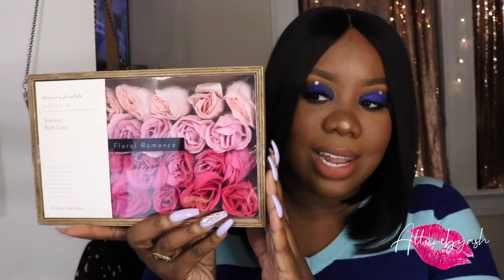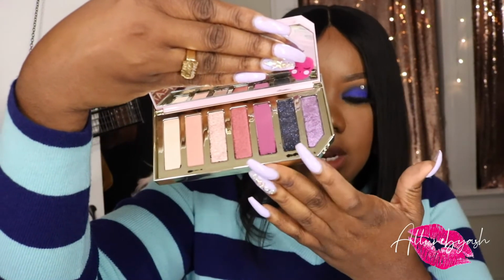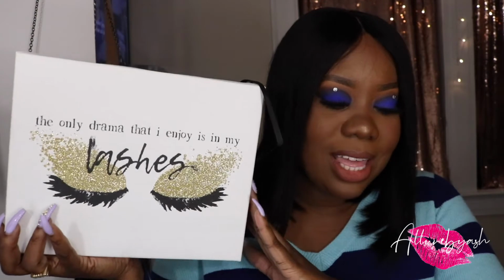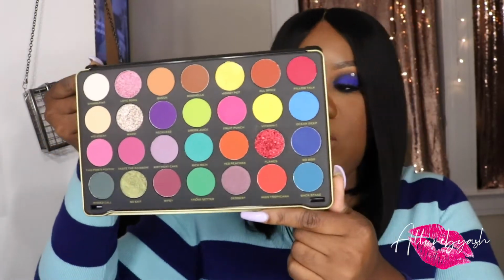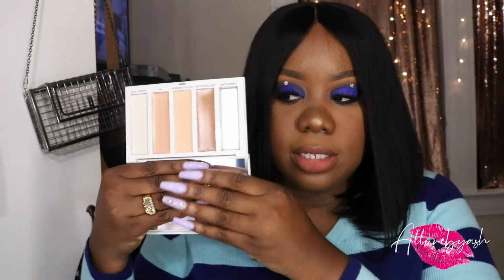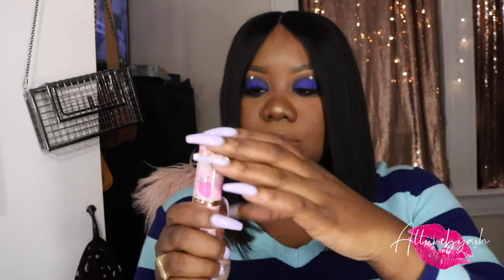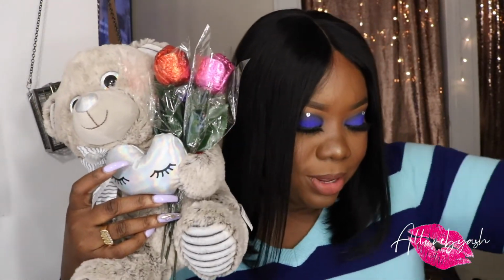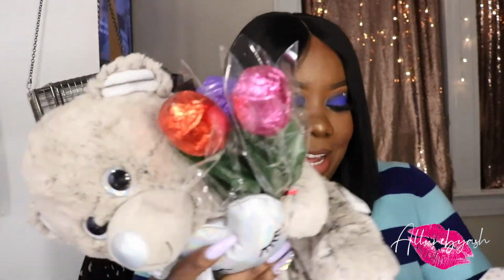Makeup Haul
Hi Loves!
Lets chat about some new makeup I got!

Products
Alyssa Edwards X Anastasia Beverly Hills
Morphe 4 piece Brush Set
Too Faced Tutti Frutti Raspberry palette
Patricia Bright x Makeup Revolution Rich in Color
Sephora Highlight Palette
3 piece Beauty Blender set
Too Faced Tutti Frutti Highlighter stick Strawberry Sparkle

Instagram allurebyash
Twitter allurebyash

Intro Music: French Montana ft swae lee- unforgettable (afromano the companions remix) by dj afromano